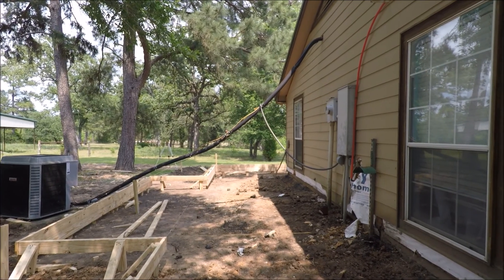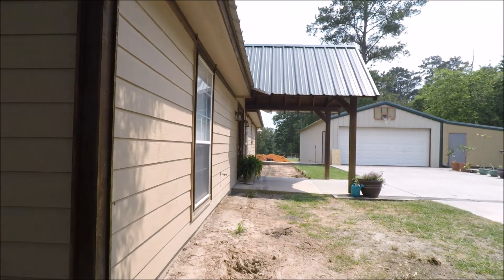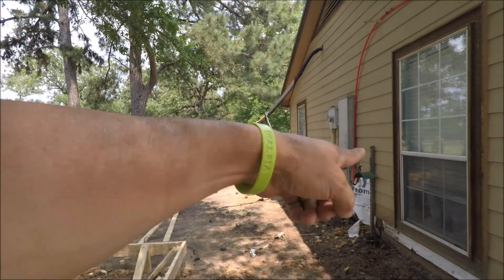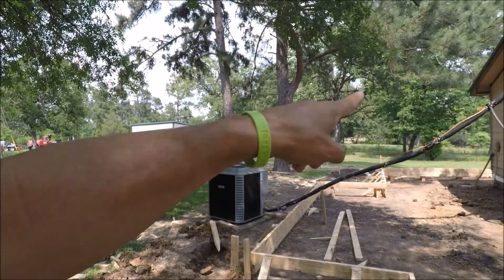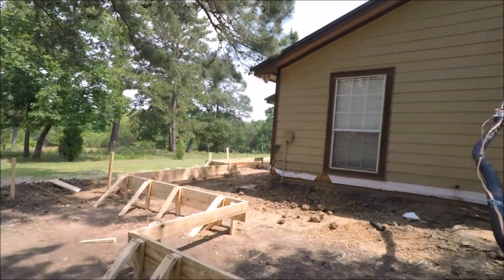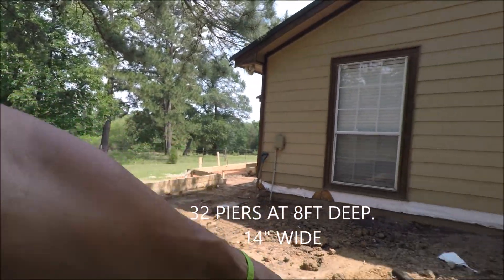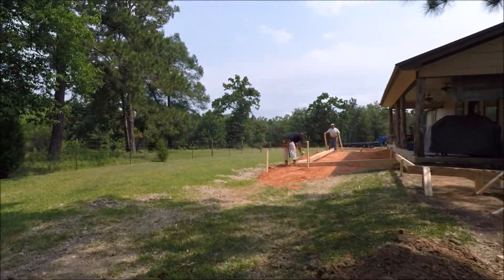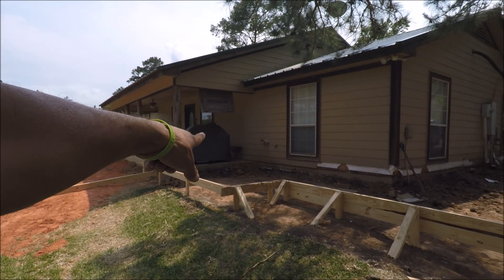HOW TO SET CEMENT FOUNDATION PIERS. BELL BOTTOM PIERS.PART 1 OF 3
LATEST PROJECT USING CEMENT PIERS